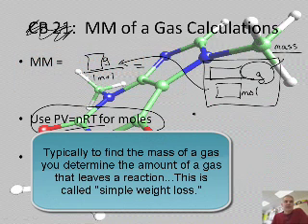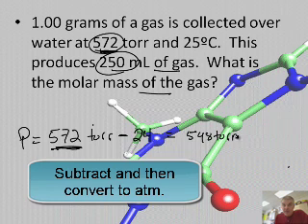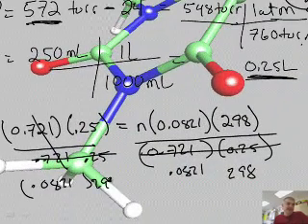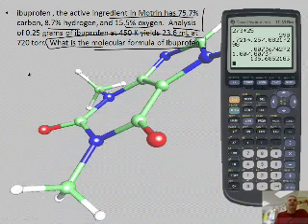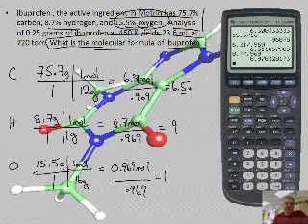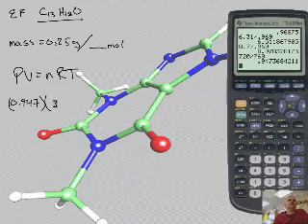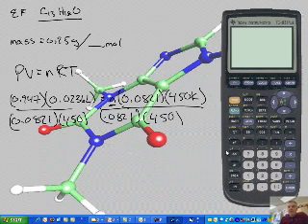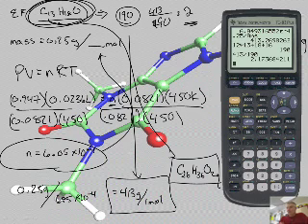Molar Mass of a Gas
Join Jon Bergmann and Aaron Sams as they help you solve molar mass of gases problems.